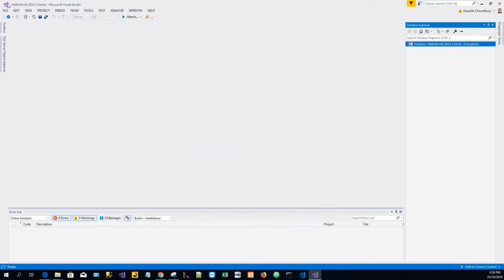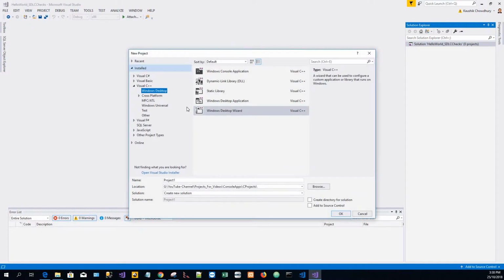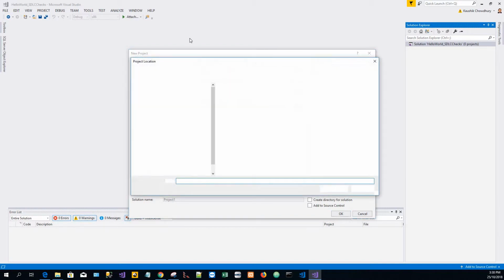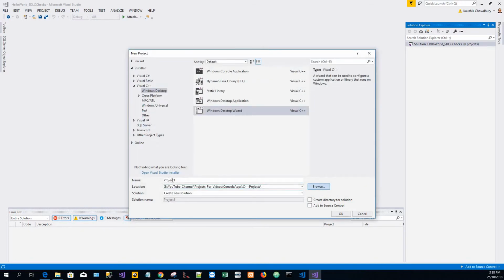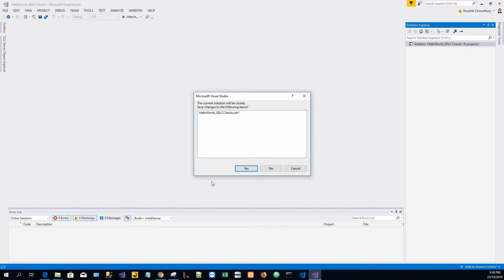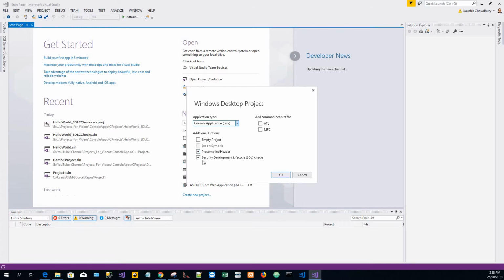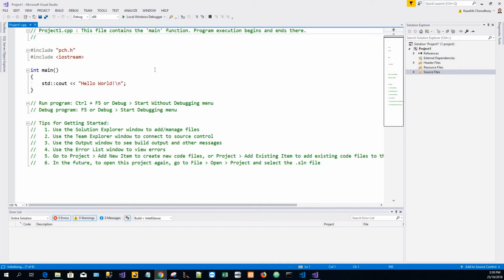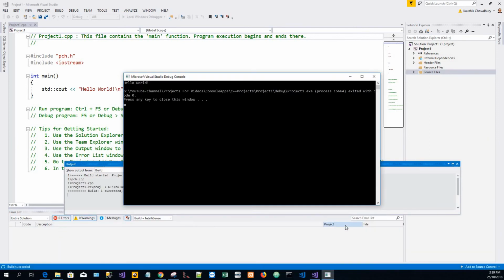How to Create and Run C++ Program on Visual Studio 2017 Community Edition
"Unlock Your Tech Potential: Master In-Demand Skills with Kaushik’s Discounted Udemy Courses on Software Engineering!"
Dear All!
The maximum discounted course links are as follows. Act fast as this offer is only valid until January 20, 2025, 09:00 AM (New Zealand Time). (GMT+12)
There are infinite redemptions possible for all of them. So you could gift or refer them to your friends as well who would need to use the links till its validity.

Welcome aboard the courses!
Best Wishes,
Kaushik Roy Chowdhury this offer is only valid until May 31, 2024, 11:00 hrs (New Zealand Time).

If interested you may avail of this opportunity and share the link with your friends as well. Please watch these video tutorials on C++ and ASP.Net (Core) technologies: built, tested and run with the latest Microsoft Visual Studio 2017 IDE. In the C++ inventor's (Bjarne Stroustrup) own words about the prospects of C++ "People have been predicting its demise quite enthusiastically for more than 20 years, but it's still growing. Basically, nothing that can handle complexity runs as fast as C++. If you go to some embedded areas, if you go to image processing, if you go to some telecom applications, if you go to some financial applications, C++ rules."

ASP.Net Core is the latest in ASP.Net technologies for web development by Microsoft and is open source. It runs on any OS such as an Apple Mac, Linux besides Windows.
This tutorial shows how to create and run a C++ program in Visual Studio Community 2017 version 15.8+ It shows the project template needed and the steps to configure the program. Finally uses a printf statement to print "Hello World"